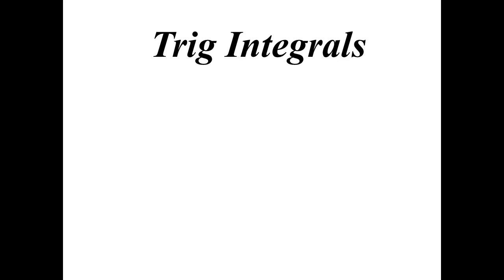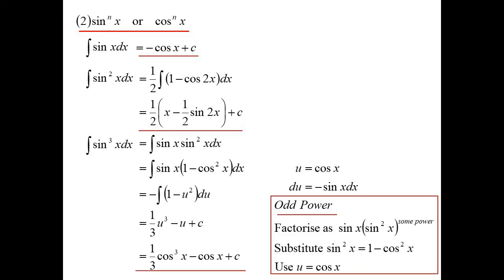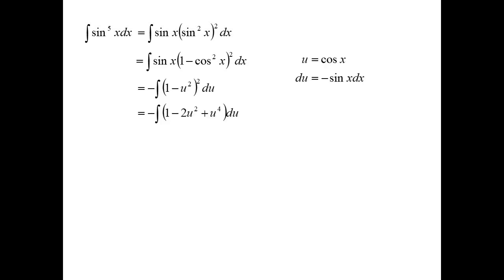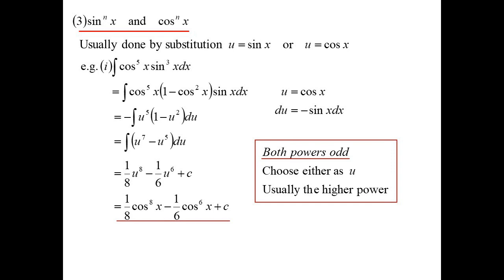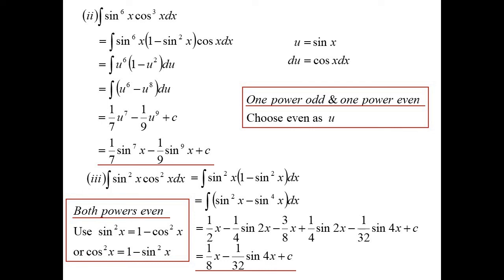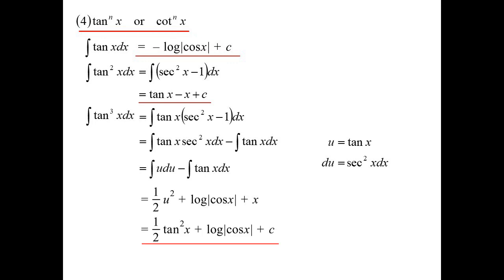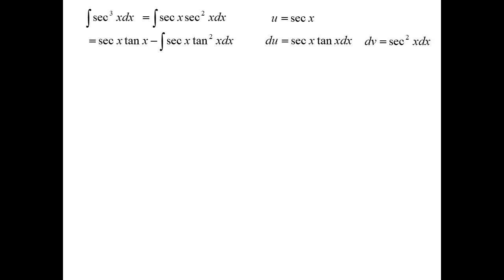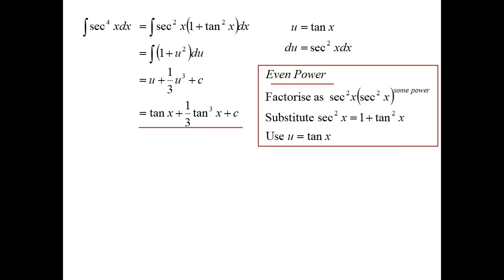12X2 T04 06 trig integrals 2022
Techniques for integrating the various types of integrals involving trig functions